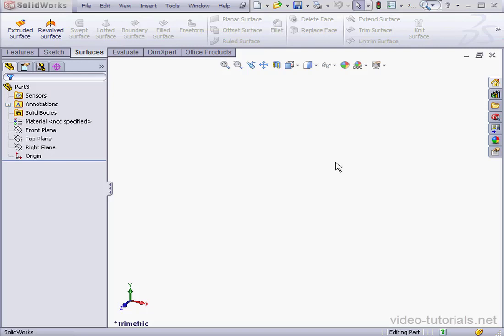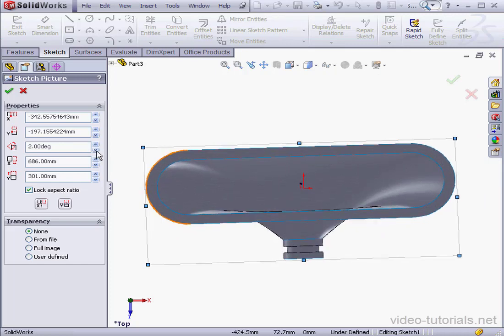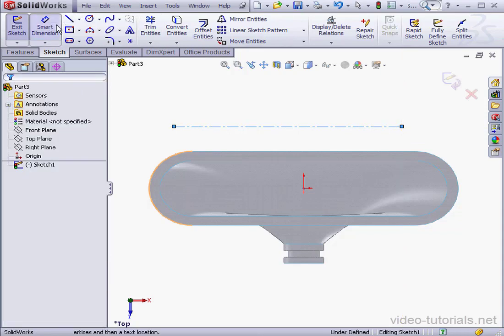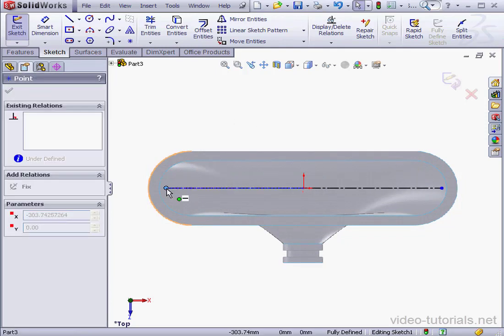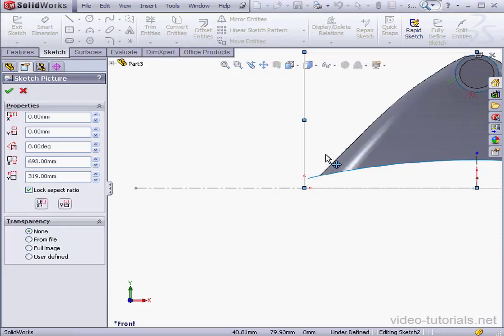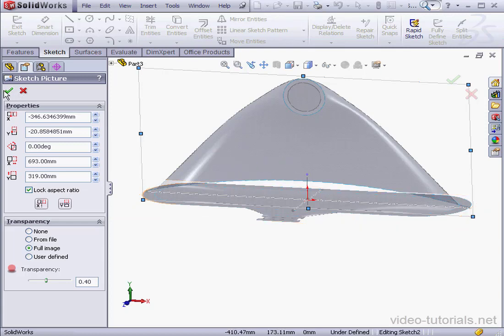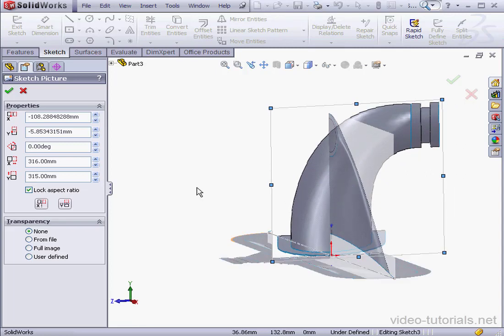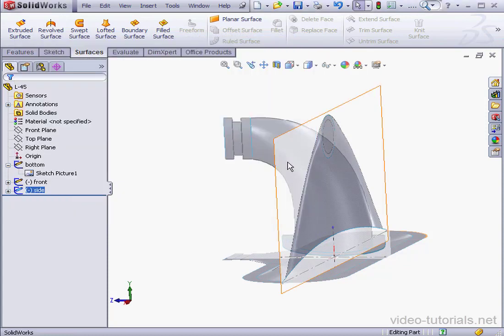45 SOLIDWORKS Surface Design ( Insert Image )